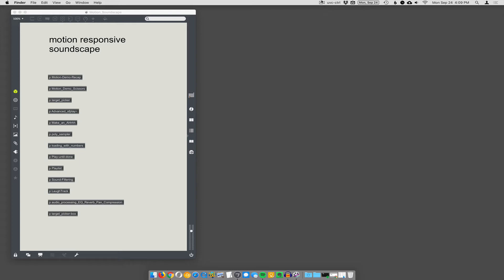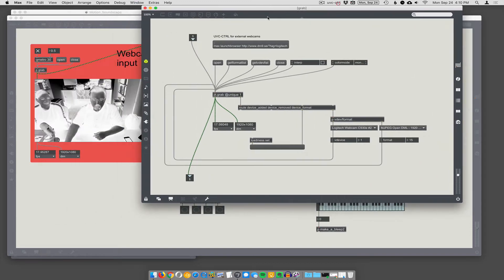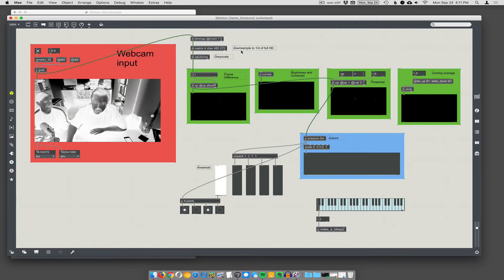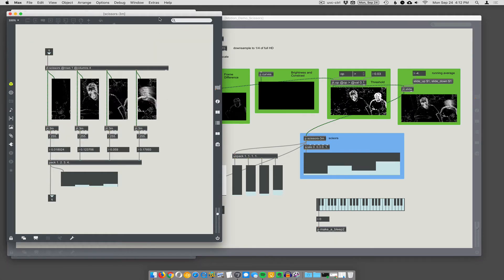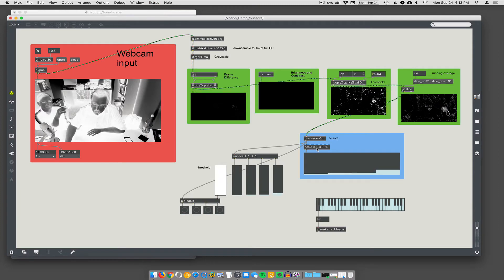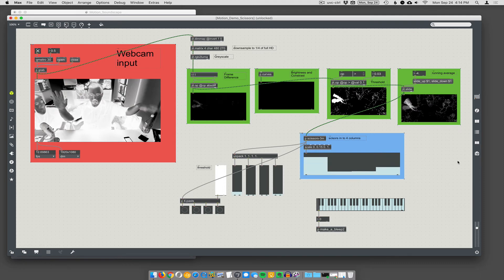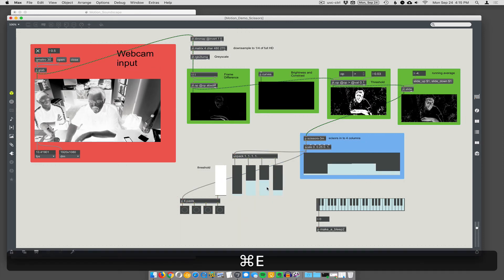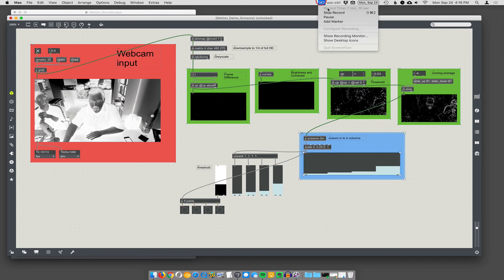Max/MSP - Motion_Demo_Scissors